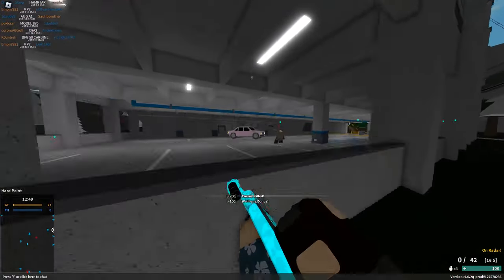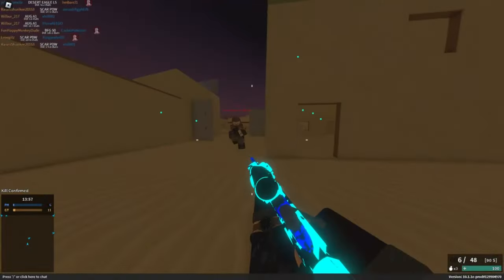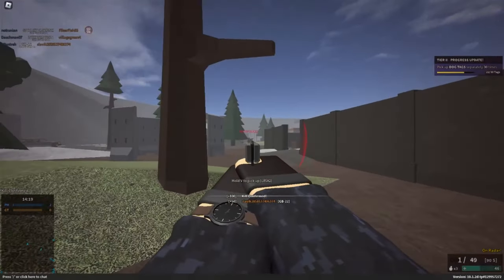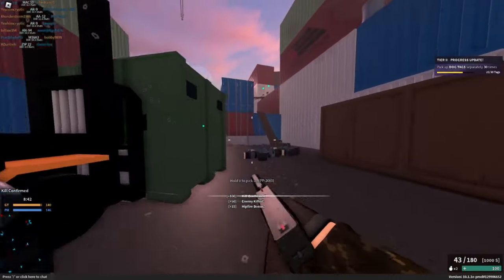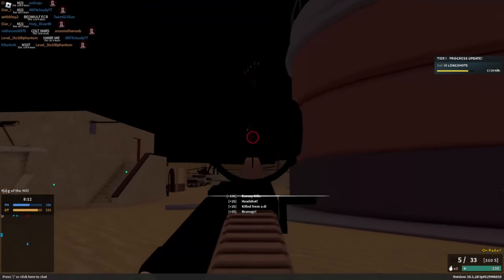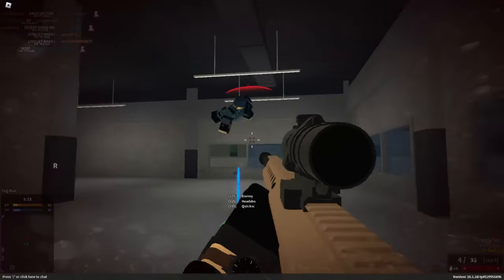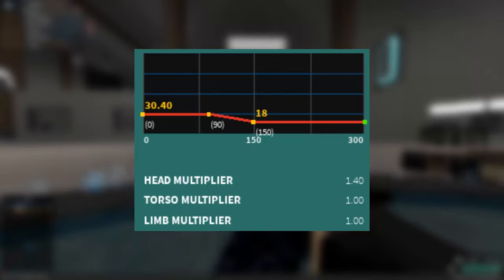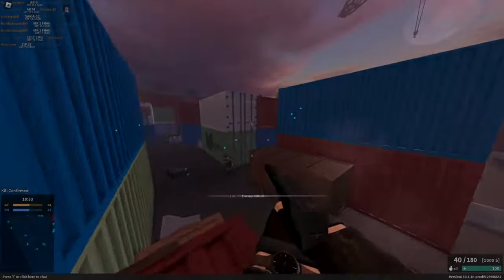THE WORST GUNS IN PHANTOM FORCES!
The top five worst guns in phantom forces. (In my opinion)